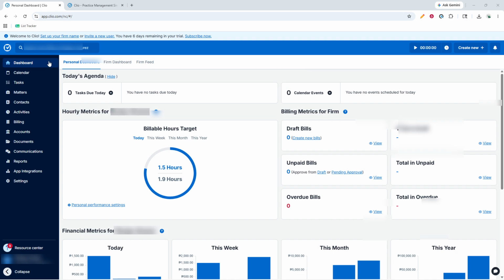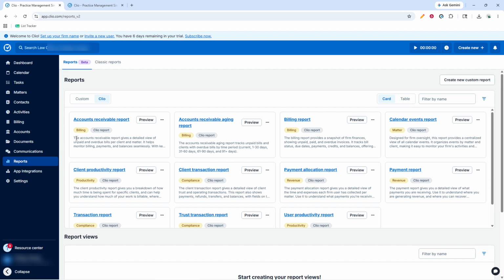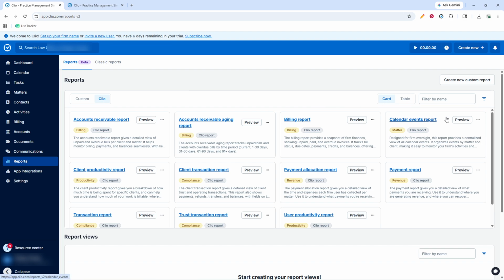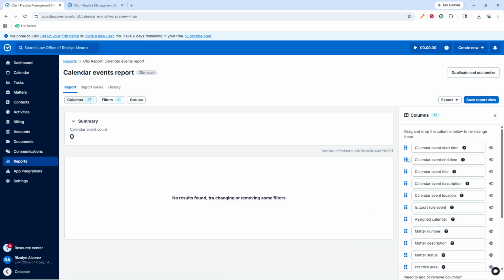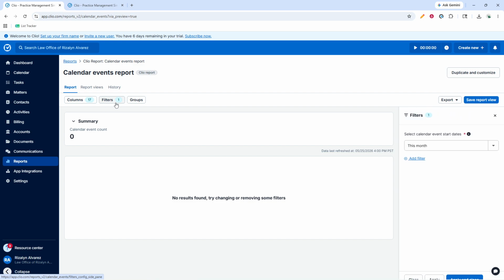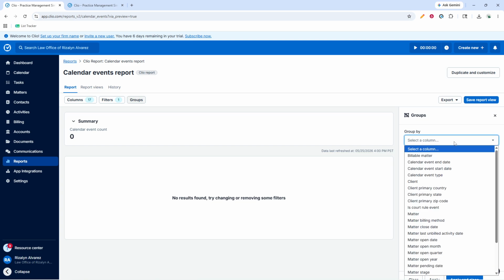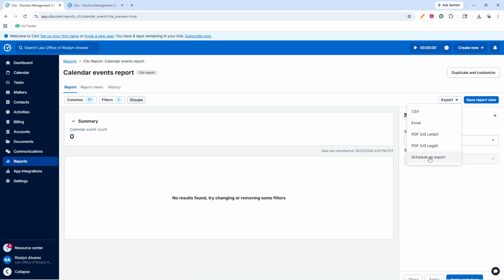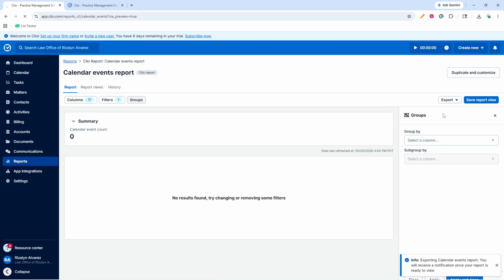How to Run a Report in Clio Manage [2026 Full Guide]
In today’s video, I’ll show you how to run a report in Clio Manage step by step. Whether you're reviewing financial data, monitoring firm performance, tracking productivity, or analyzing case information, this guide will help you generate reports efficiently.

You'll learn how to access reporting tools, customize reports, filter data, and export results for further analysis. This tutorial is perfect for attorneys, office managers, administrators, and law firms.